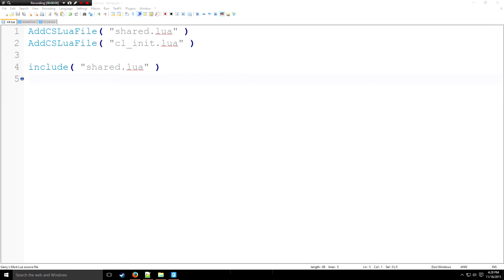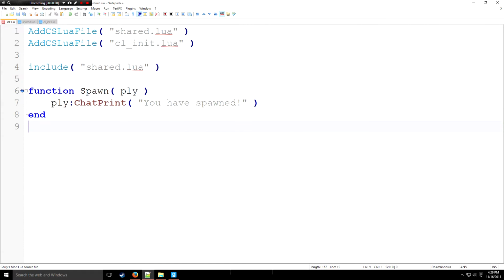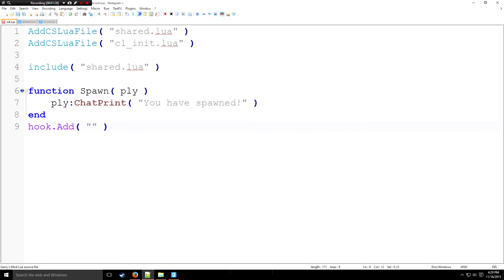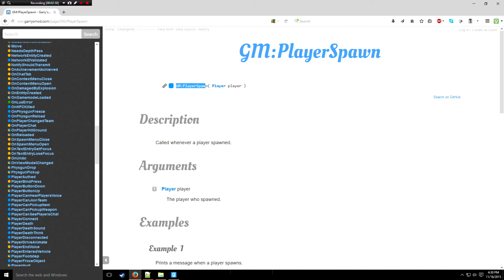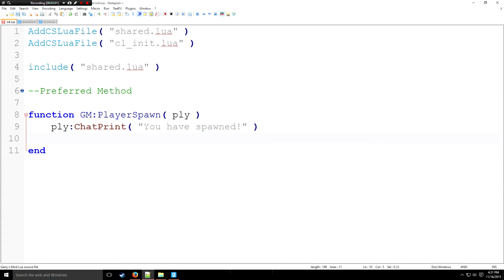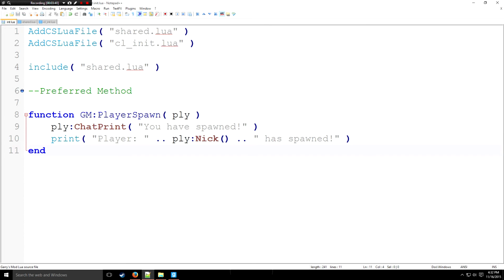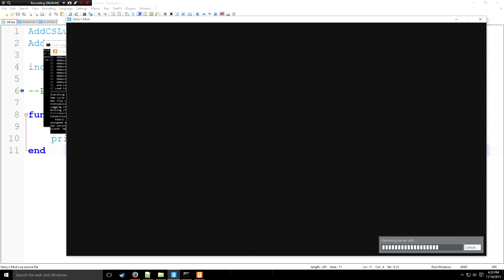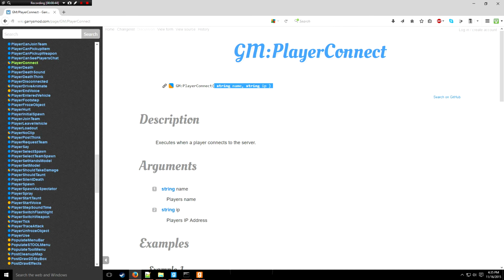[Gmod] Lua Tutorial 3a: Functions, Hooks, and GM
In this video you will learn:
-Function Syntax
-Hook Syntax
-GM Hooks
-How to comment
-ply:Nick()
-Changing the gamemode on your server.